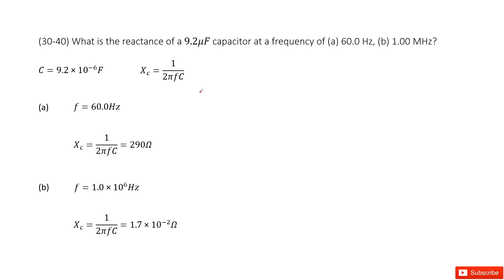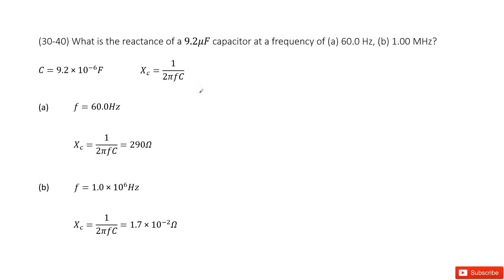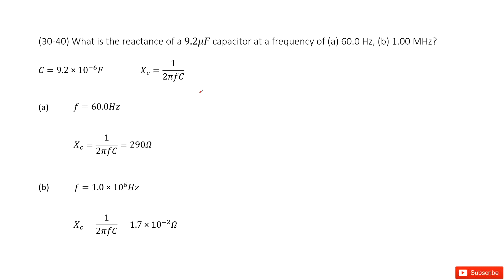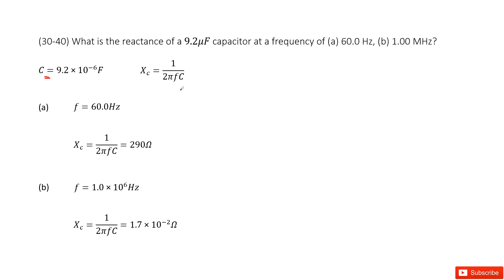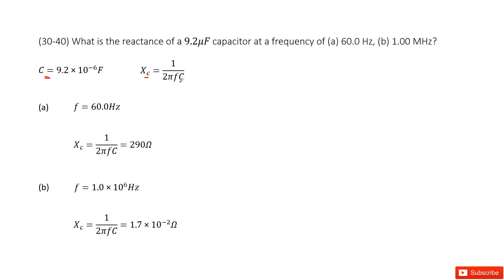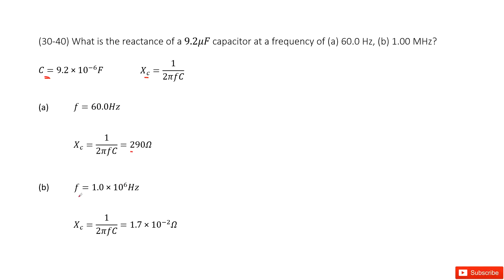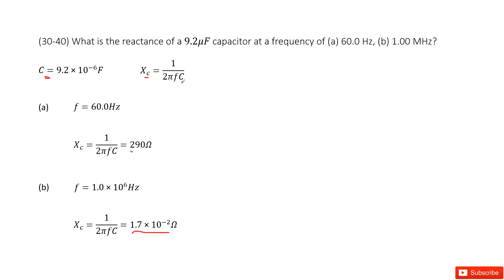(30-40) What is the reactance of a 9.2μF capacitor at a frequency of (a) 60.0 Hz, (b) 1.00 MHz?